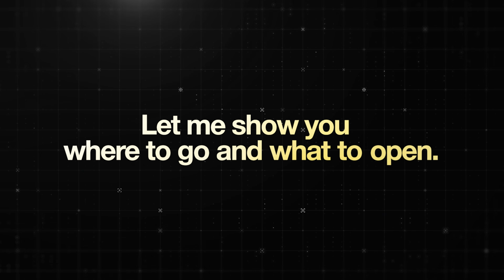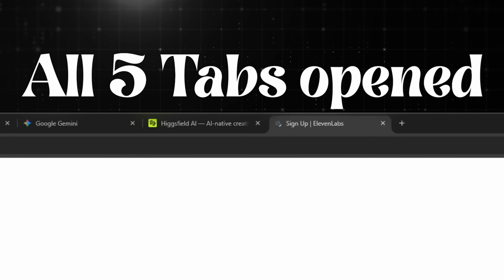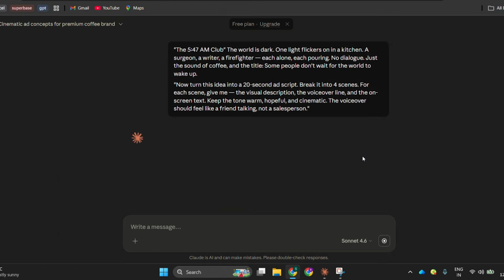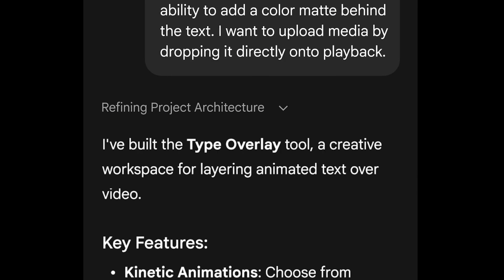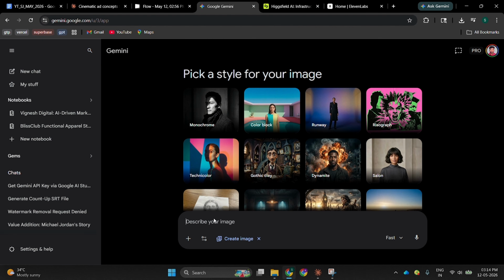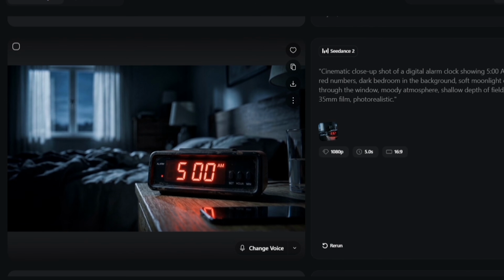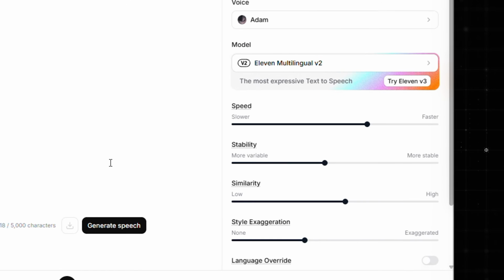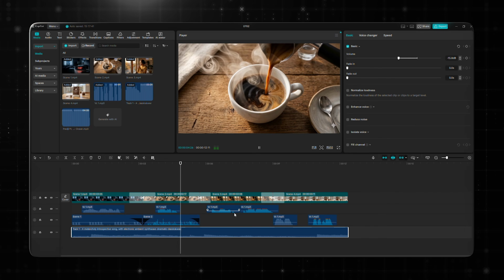How to Create an AI Ad From Scratch in 9 Steps | The Complete 2026 Beginner Guide | AI Ad Creative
What if you could take one product idea and turn it into a complete, cinematic ad - script, visuals, voiceover, final edit - with no camera, no actors, and no expensive editing software?

That's exactly what this 9-step AI ad workflow does. In this video, I'm building a real 20-second ad for a coffee brand from scratch, from writing the concept in Claude all the way to exporting a finished video in CapCut.

Whether you're a content creator, a freelancer, a small business owner, or a marketing agency, this is the most practical AI ad creation tutorial you'll find in 2026.

What You'll Learn in This Video:

👉  How to set up all five AI tools you need - Claude, Google Flow, Nano Banana, Higgsfield (or Runway), and ElevenLabs - in one browser session
👉  The exact Claude prompt to generate 5 scroll-stopping ad concepts for any brand
👉  How to turn a single ad concept into a scene-by-scene 20-second script with visuals, voiceover, and on-screen text
👉  Why planning your ad in Google Flow before generating a single image saves you hours of confusion later
👉  The image prompt formula that makes Nano Banana visuals look cinematic instead of generic
👉  How to animate still images into motion using Higgsfield's video prompts
👉  How to record a natural, emotional AI voiceover in ElevenLabs, and which settings actually matter
👉  How to edit everything together in CapCut and export a ready-to-post ad
👉  Where to actually use your finished ad - Instagram Reels, YouTube pre-roll, Facebook ads, your website, and client pitches

Timestamps:

00:00 – Hook: Build a Full Ad Without a Camera or a Single Actor
01:30 – Step 1: Open Your 5 AI Tools
02:54 – Step 2: Generate Your Ad Concept in Claude
04:20 – Step 3: Turn the Idea Into a Script
05:40 – Step 4: Plan Every Scene in Google Flow
06:25 – Step 5: Generate Visuals in Nano Banana
07:26 – Step 6: Animate Your Images in Higgsfield
08:54 – Step 7: Record the Voiceover in ElevenLabs
10:00 – Step 8: Edit It All Together in CapCut
11:13 – Step 9: The Final Ad Reveal
11:59 – Outro + Free Step-by-Step Workflow PDF

Tools Used in This Video:

🔗  Claude (ad concept and script writing)
🔗  Google Flow (scene planning and shot list)
🔗  Nano Banana (AI image generation)
🔗  Higgsfield or Runway (image-to-video animation)
🔗  ElevenLabs (AI voiceover)
🔗  CapCut or DaVinci Resolve (final video editing)

👥  Content creators and marketers who want ad visuals without a shoot
👥  Freelancers and agencies pitching clients on tight timelines
👥  Small business owners who can't afford a production budget
👥  D2C and e-commerce brands testing multiple ad concepts fast
👥  Anyone curious about building a real ad with AI, start to finish

Why This Workflow Changes Everything:

No camera crew. No actors. No editing degree required. Just five AI tools working in sequence - Claude for the idea, Google Flow for the plan, Nano Banana for the visuals, Higgsfield for the motion, ElevenLabs for the voice - stitched together in CapCut. One idea. One sitting. A finished, scroll-stopping ad ready to post on Reels, YouTube, or Meta.

Get in touch with me for firsthand insights on AI tools, content creation, and digital marketing: